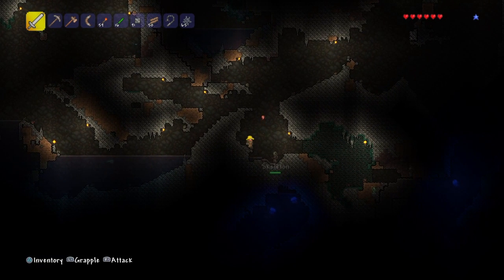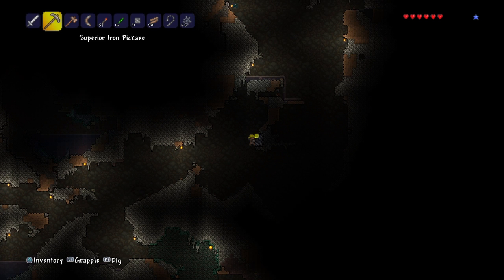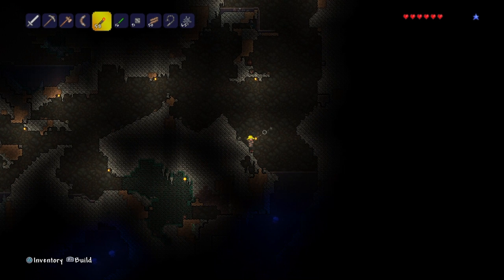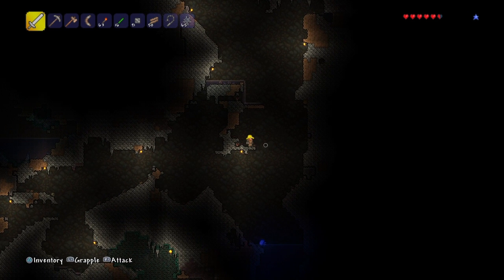Terraria #13 - giving grappling hook the best possible use while mining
I am making sure I am giving the newly acquired grappling hook the best possible use while mining